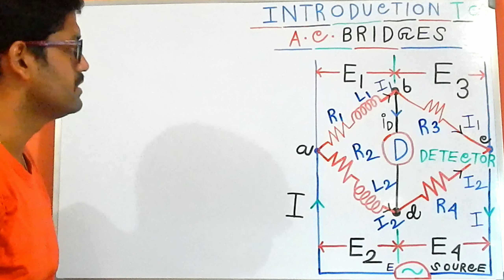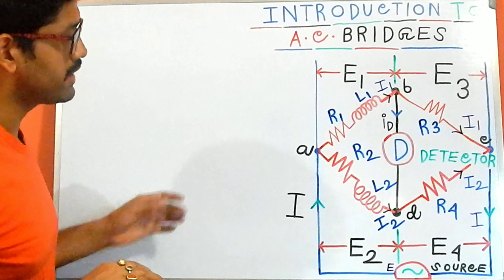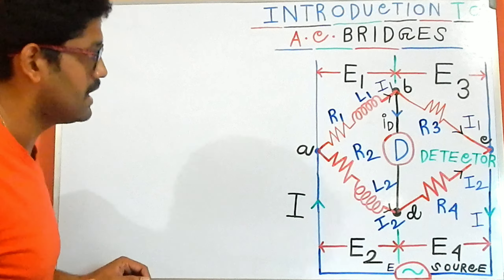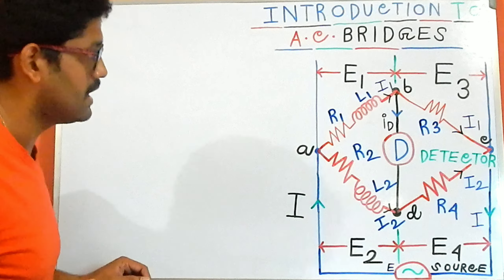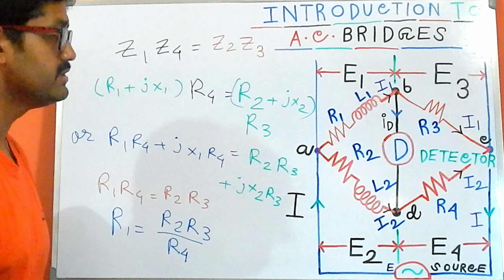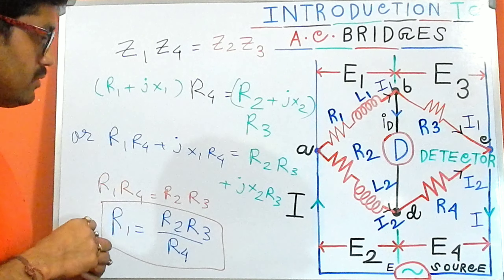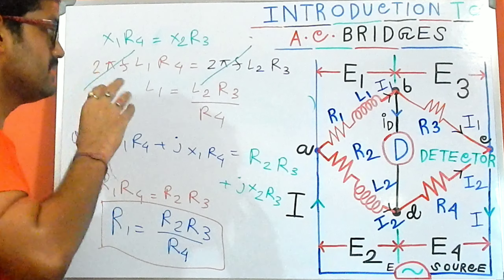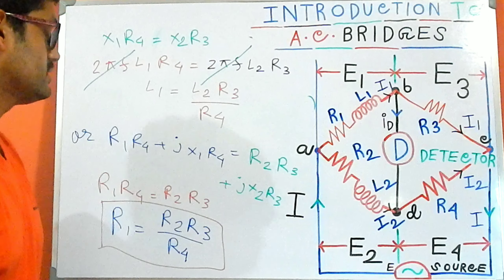General form of AC Bridges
The general form of AC Bridges is appropriately discussed in this video. The following topics are enlisted below:
1. What is AC Bridge
2. How do we evaluate AC Bridge
3. How to formulate null conditions for AC Bridges
4. How to evaluate the balanced conditions for AC Bridges
5. How to find out the balanced condition for AC Bridges
6. How to find out the unknown Inductances and Capacitances by AC Bridge Analysis
7. Simple ways to solve an AC Bridge
8. Simple ways to analyze an AC Bridge circuit
9. How to achieve the null condition for an AC Bridge